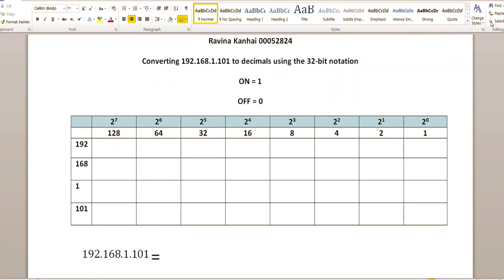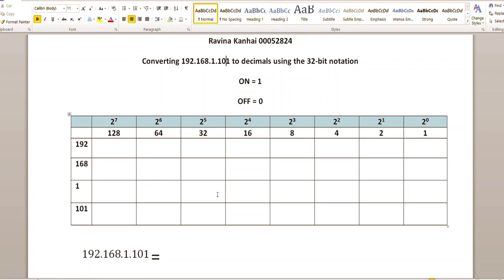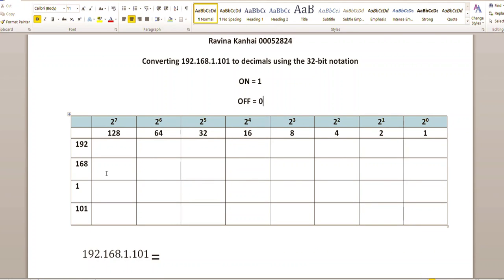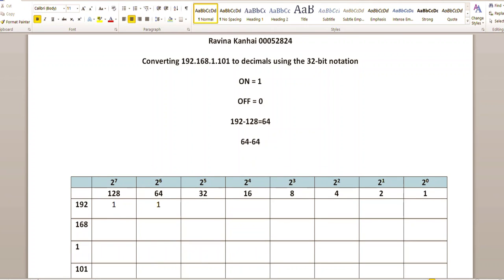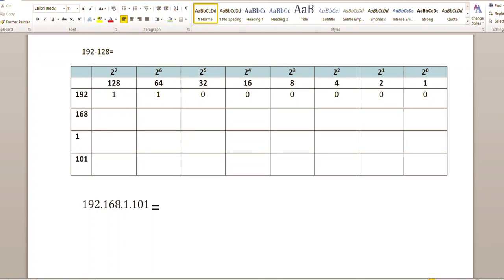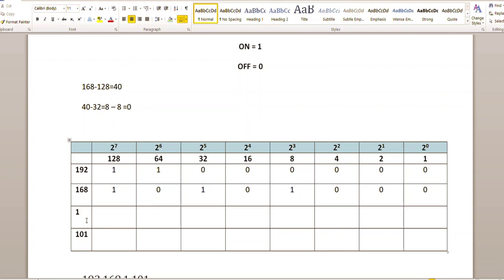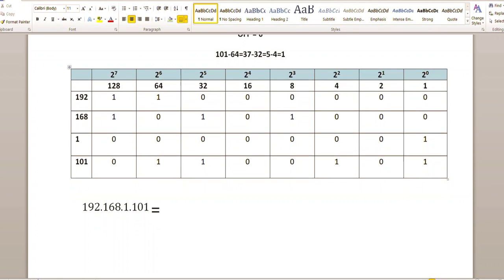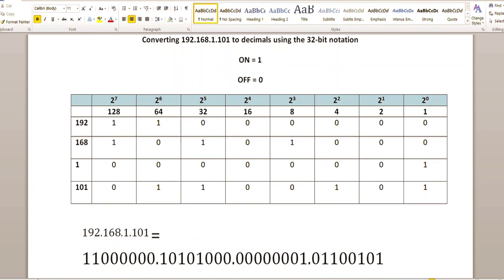IP Conversion to Binary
Conversion of IPv4 Addresses to 32 bit Binary Notation
Ravina Kanhai